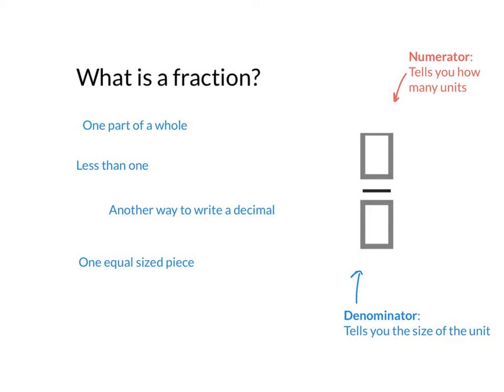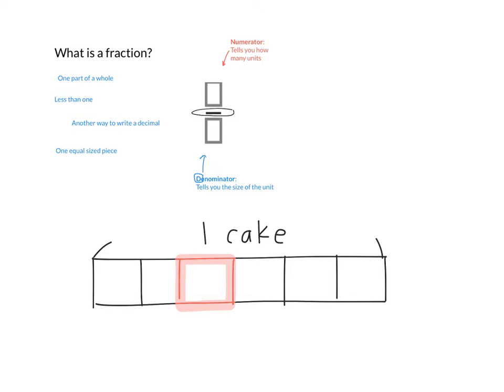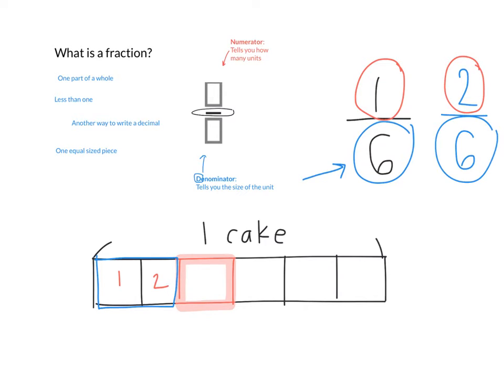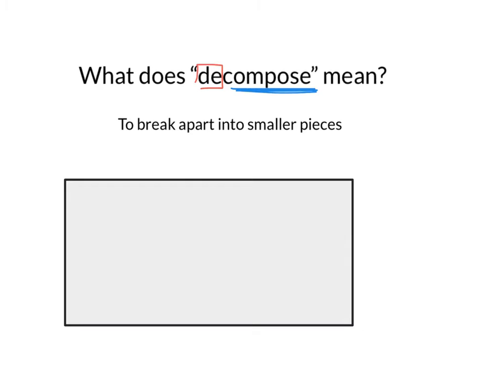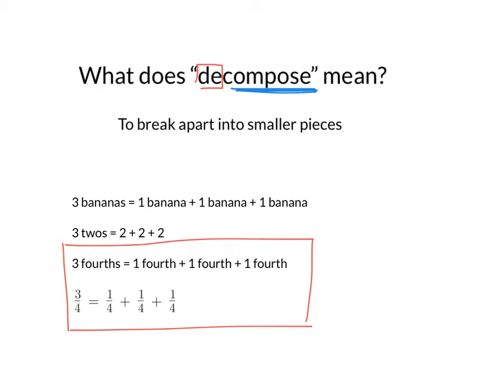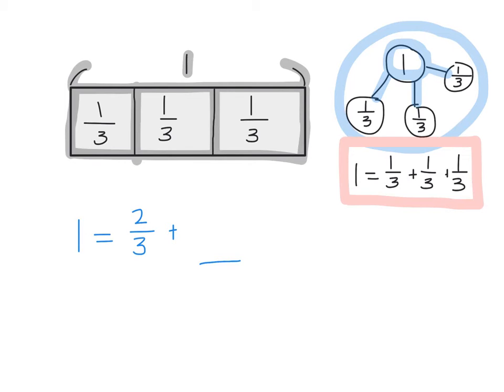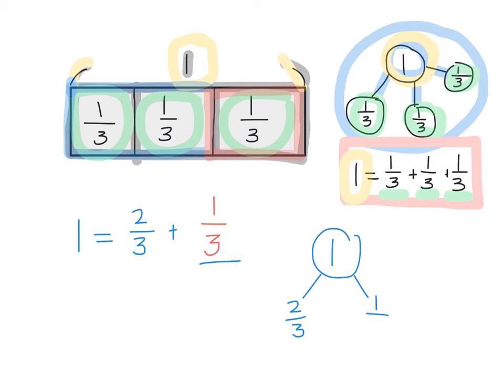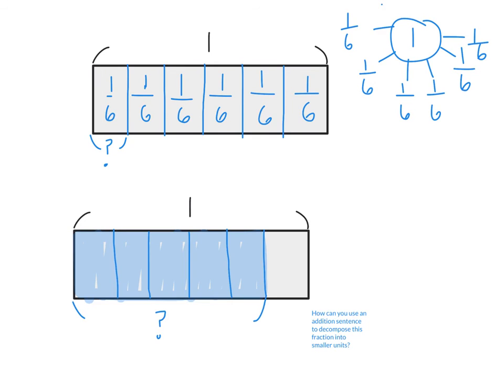01.06.20 4th EM 5.1 and 5.2